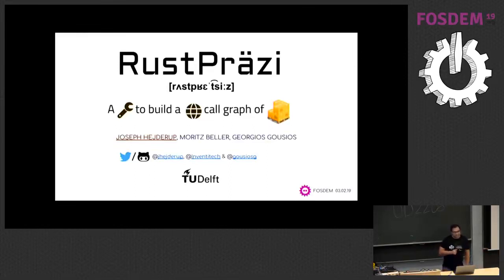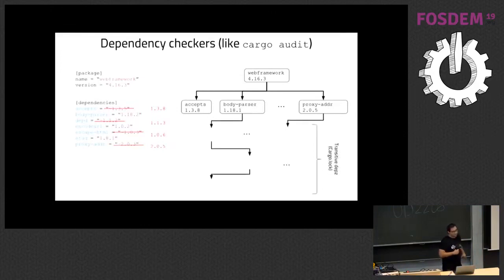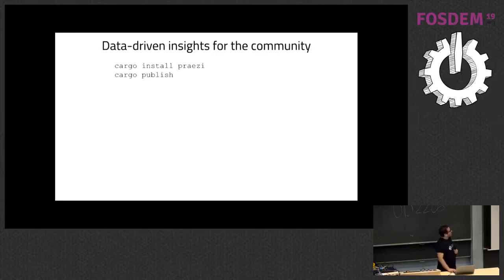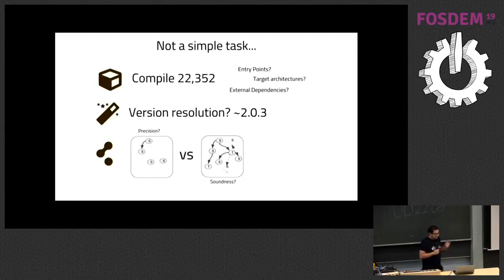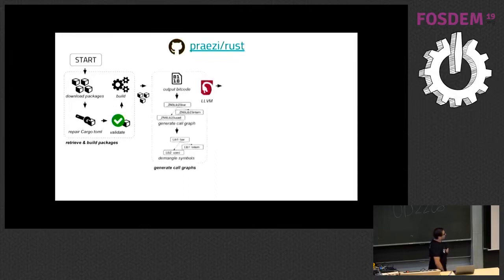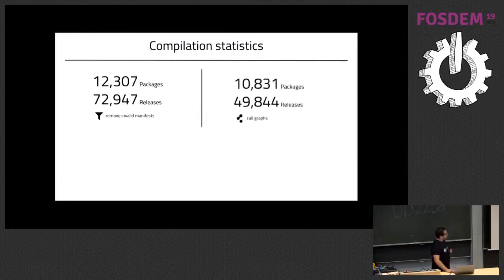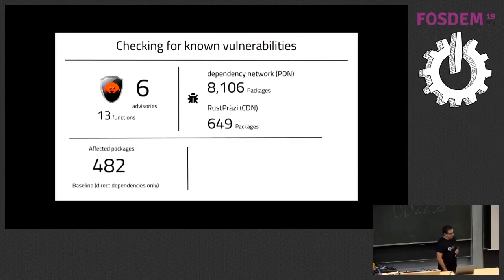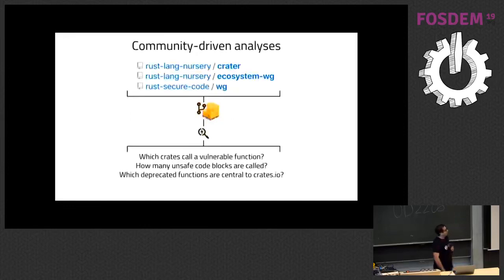RustPräzi a tool to build an entire call graph of crates io From package based to precise call bas